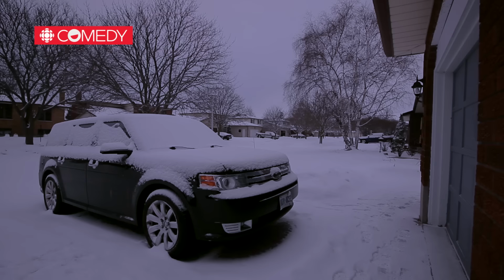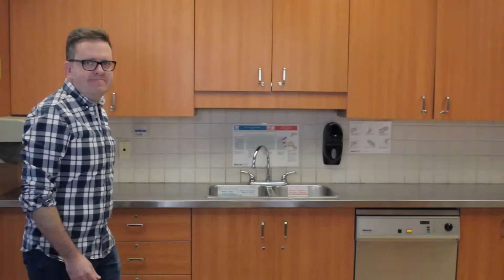A simple solution to ice scraping your car | Life Hacks for the Suburbs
Brushing of the snow, scraping and warming up the car is one of the worst parts of winter! Here's how you'll never have to do that again.

CBC Comedy is your destination for funny Canadian web series, stand-up comedy, and sketches and clips from television shows from the CBC, Canada's national broadcaster.